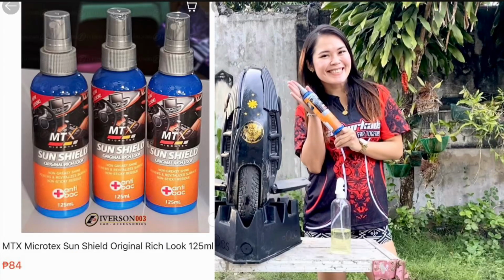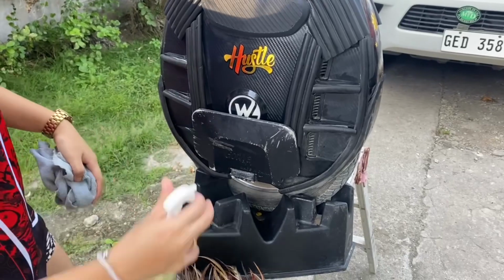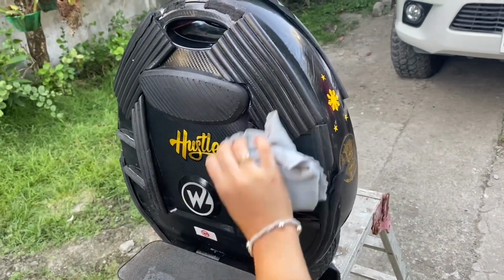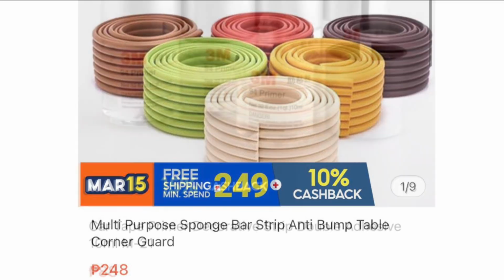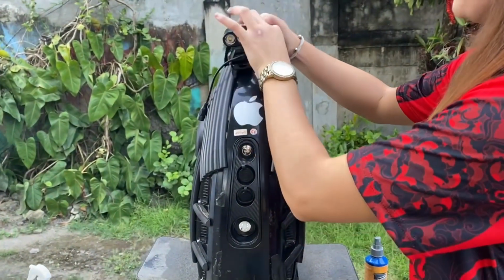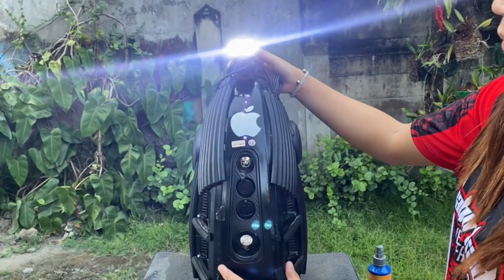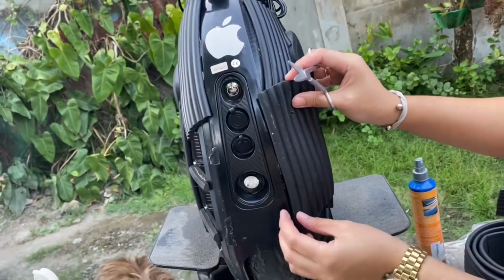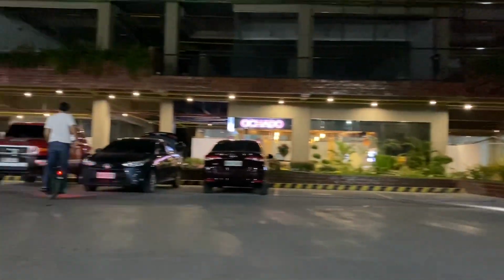HOW TO CLEAN YOUR EUC+ UPGRADE + NIGHT RIDE WITH THE BOYS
RIDE INTO THE FUTURE! The ECOENERGY transportation option you can ever have is finally in CEBU!

Be one of the coolest people in town while cruising in your very own Electric Unicycle (EUC)

✅ Save Space- easy storage
✅ Eco friendly
✅ maintains social distancing
✅ look cool
✅ exercises your core and balance

Get your very own unique and cool personal commuter only at Zero Carbon Customs! The best Personal Electric Vehicle dealership in Cebu!

Get your protective gears at  Nobleman Philippines

We got your warranty and services covered as well as cool gears and accessories for your ride!

Zero Carbon Customs
Kaabo Cebu
Ekstreme Cebu

Notice: The music tracks used in this video are not mine and are the property of the specified artists and their respective recording companies.